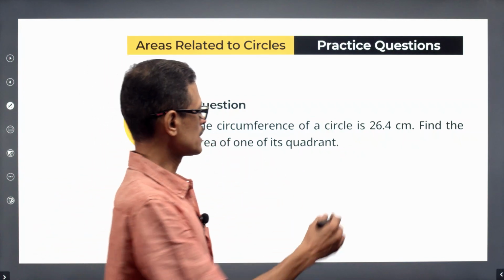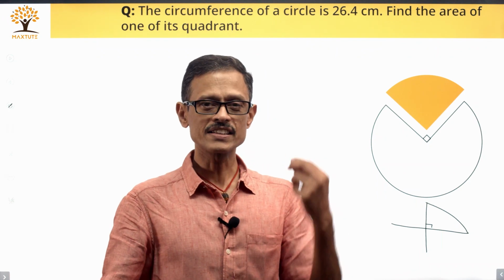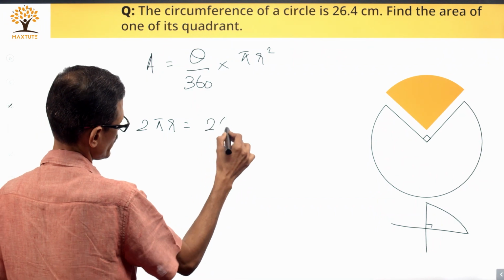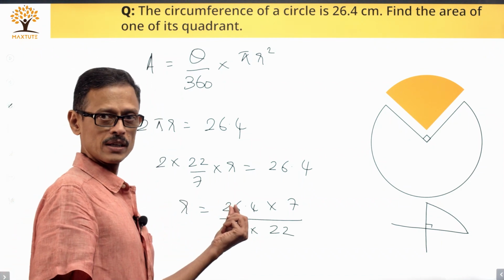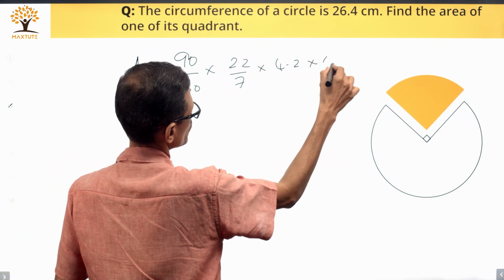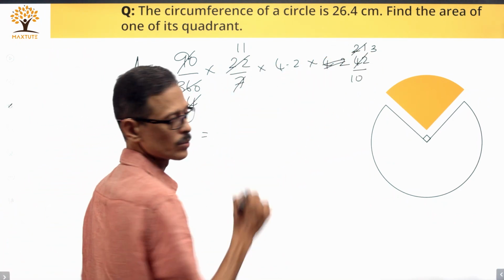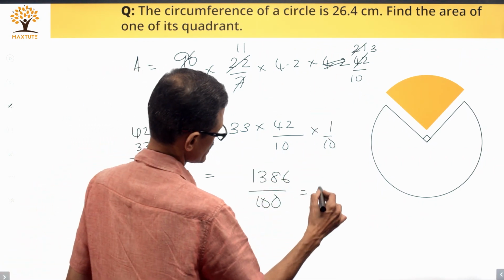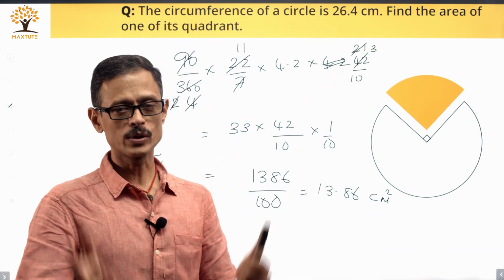Areas Related to Circles Class 10 Term 1 | Chapter 12 | Practice Q2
Areas Related to Circles Class 10 Term 1 - Here's is the second question from the series of five Areas Related To Circles Practice Questions CBSE Class 10 (in English).

The video explains the two concepts from the 12th chapter Areas Related to Circles: How to find radius when the circumference is given and how to calculate the area of a quadrant of a circle.

Question:
The circumference of a circle is 26.4 cm. Find the area of one of its quadrants.

Chapters:
00:00 - Question
00:17 - Solution

Looking for class 10 maths MCQ term 1? Check out MCQ questions for class 10 maths at school.maxtute.com

Looking for Important MCQs CBSE class 10 Chapter 12? for a series of chapter tests and check-point quizzes.

Checkout NCERT solutions for CBSE class 10 chapter 12 at practice-questions.maxtute.com